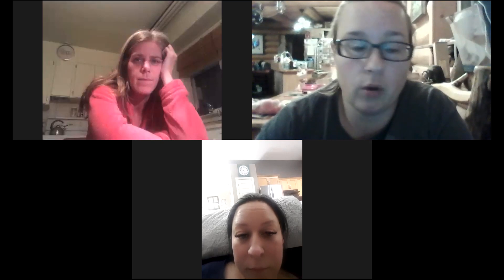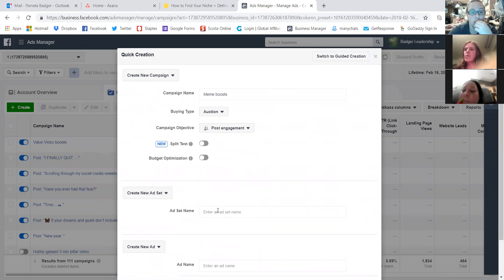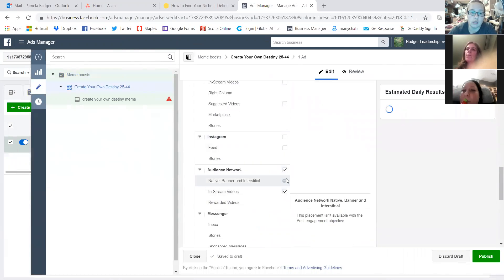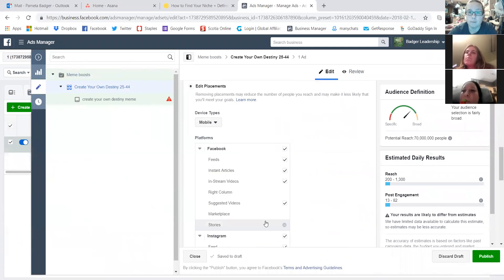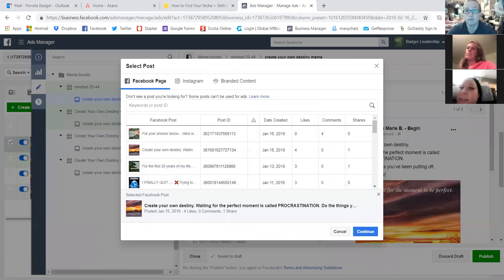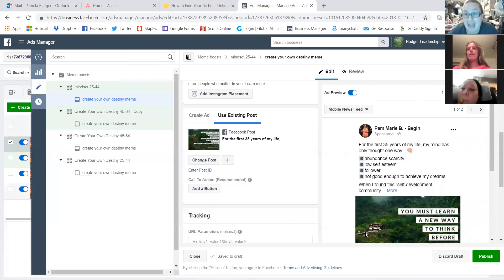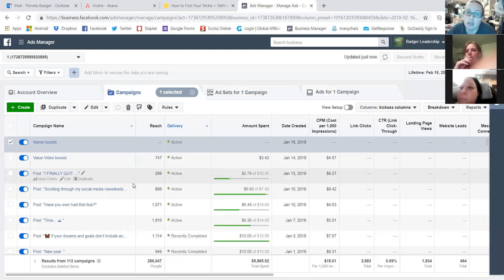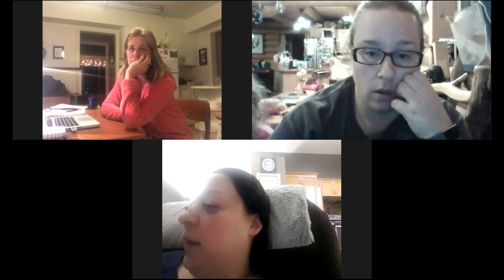how to boost in ads manager & keep in single campaign